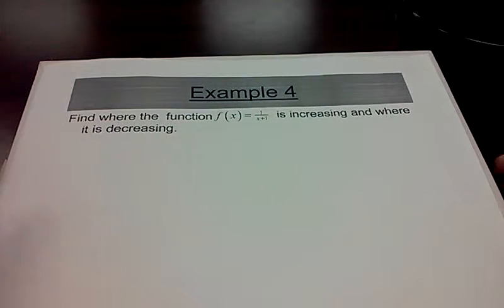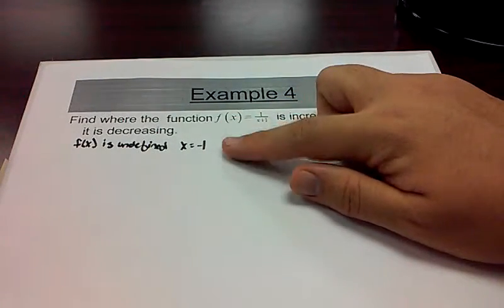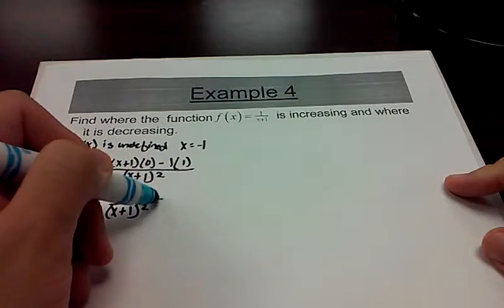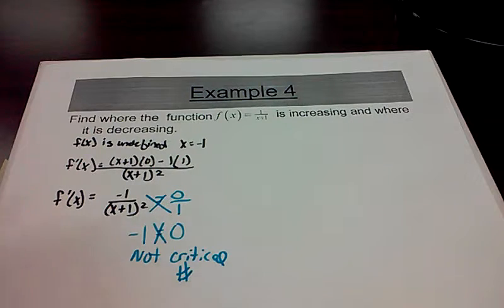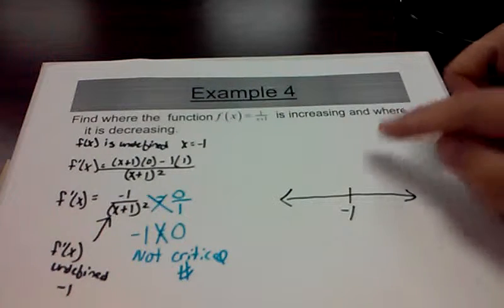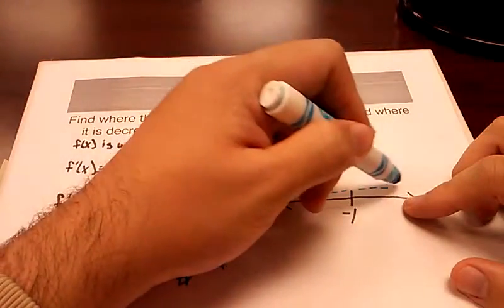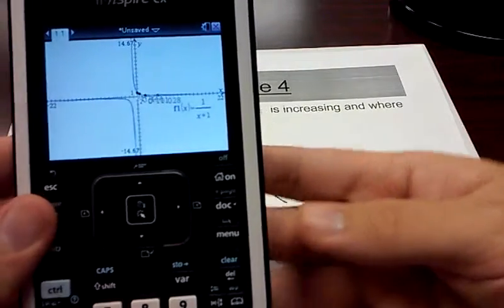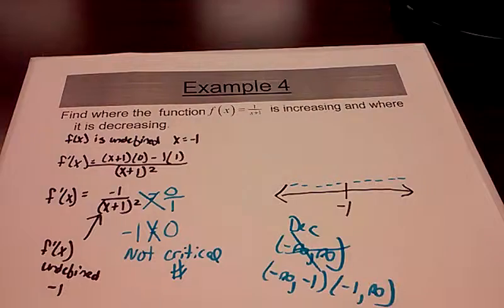First derivative test part 1.4